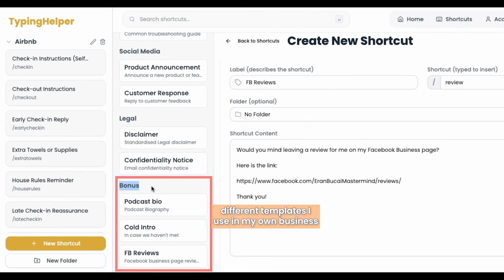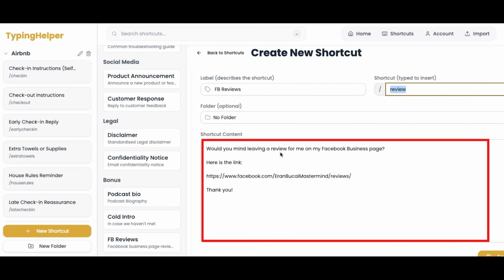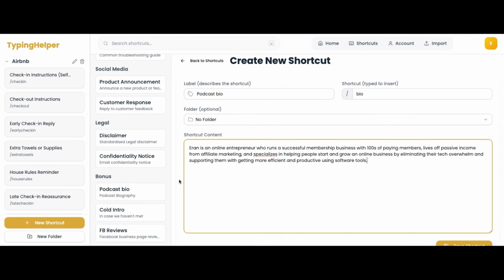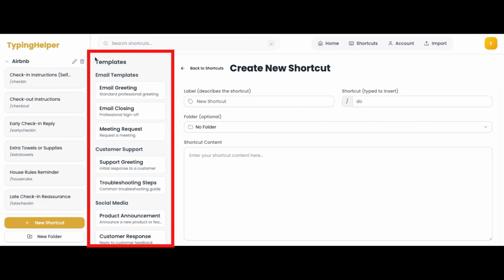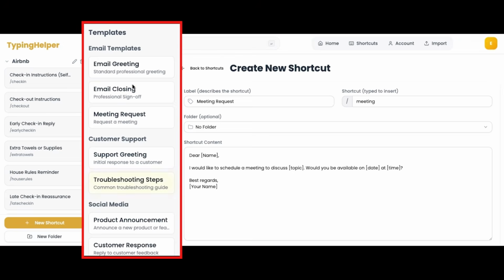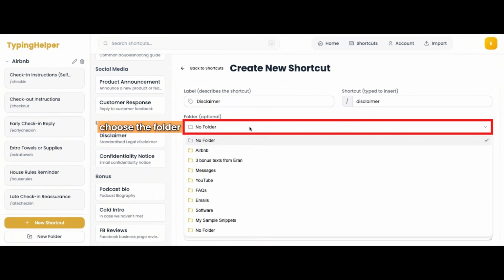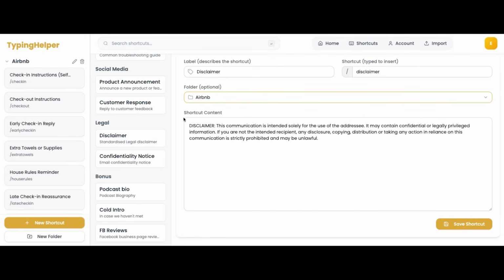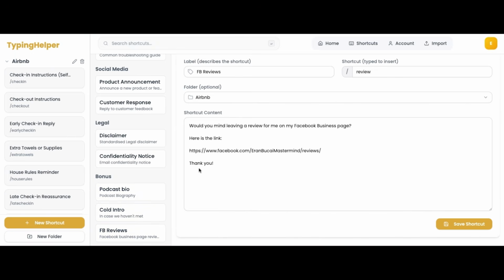Typing Helper Bonus Templates: Free Ready-to-Use Shortcuts 2026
Discover ready-to-use bonus templates in TypingHelper.io to save time and improve your workflow! In this tutorial, I’ll show you how to access, customise, and use the templates I personally use in my business—including cold intros, email greetings, podcast bios, and more.

These templates are perfect for anyone looking to:

✅ Save hours on repetitive typing
✅ Streamline communications in emails and messages
✅ Easily add and customise shortcuts in TypingHelper.io

💡 Pro Tip: These templates are constantly updated, so check back for new bonus shortcuts that can help you work smarter!

Start using these bonus templates today and boost your productivity with Typing Helper.